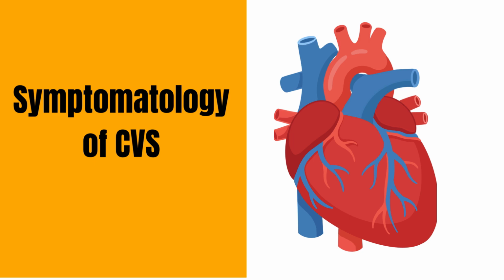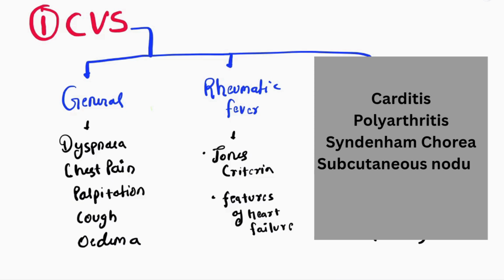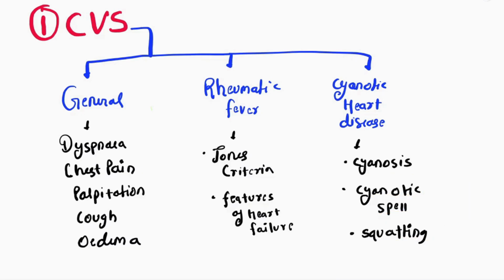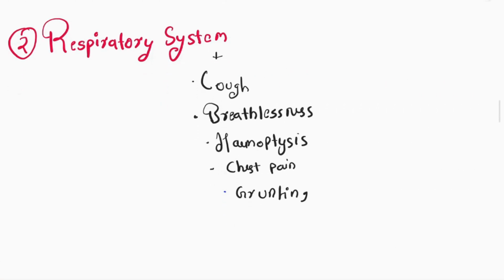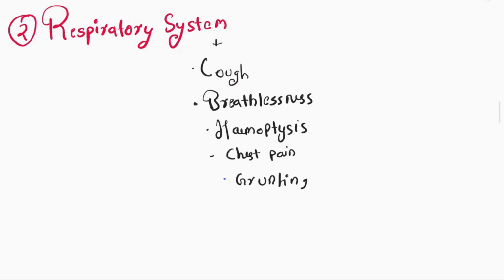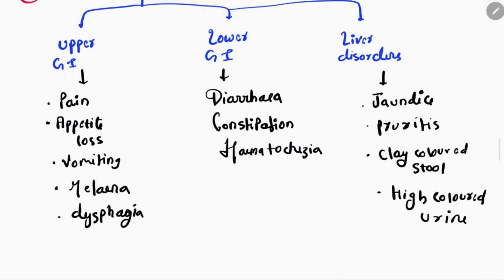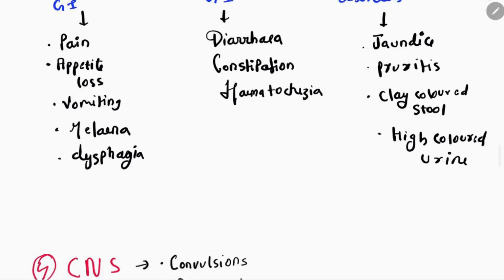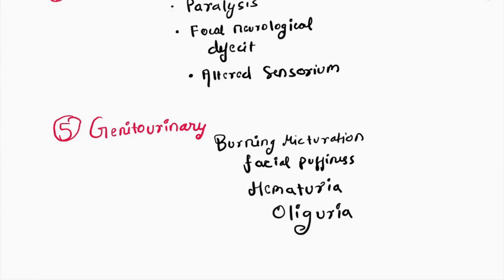HOPI - 2 | Pediatrics Case History Guide | MBBS | Clinical Medicine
✨ HOPI Part 2 | Cardinal Features of Various Systems | Pediatric History Taking | MBBS Guide ✨

Welcome to Part 2 of the HOPI (History of Present Illness) series from the Pediatric History & Examination Guide playlist.

In Part 1, we covered the ODPAR component of history taking.
In this short 5-minute high-yield video, I have discussed the cardinal features / important symptoms of various systems that are commonly asked during pediatric history taking:

✅ CVS (Cardiovascular System)
✅ CNS (Central Nervous System)
✅ RS (Respiratory System)
✅ GI (Gastrointestinal System)
✅ GU (Genitourinary System)

This video is designed as a quick revision guide for MBBS students, especially useful for Indian medical students, university exams, viva, case presentations, ward postings and practicals.

📚 Playlist: Pediatric History & Examination Guide
A step-by-step series covering pediatric history taking and clinical examination for medical students.

🎯 Useful for:
• MBBS students (all years)
• Pediatrics postings
• University practical exams & viva
• Case presentation preparation
• OSCE/clinical examination practice
• Medical students worldwide